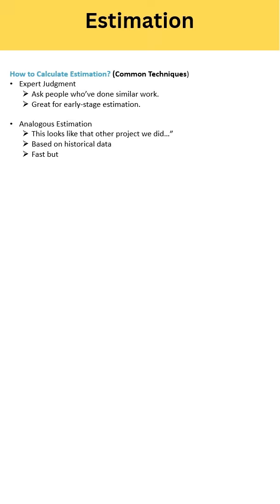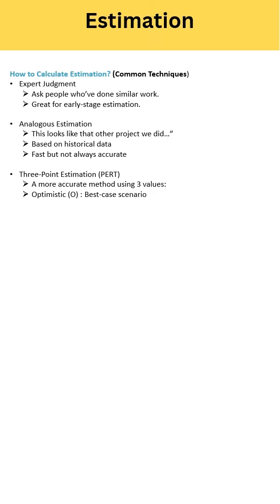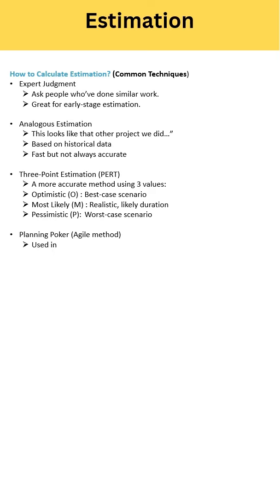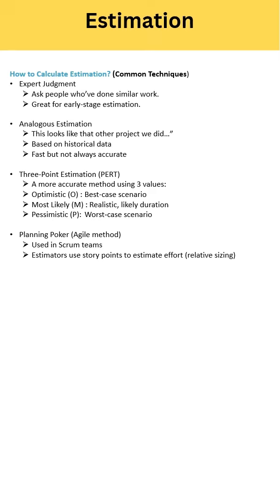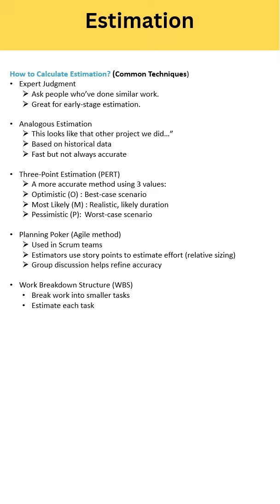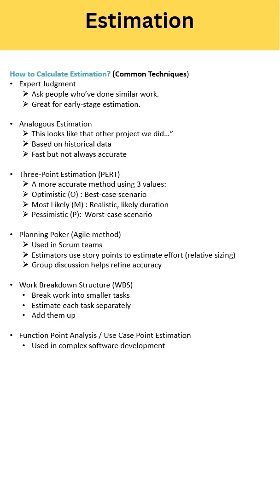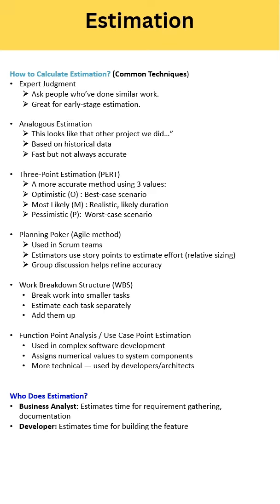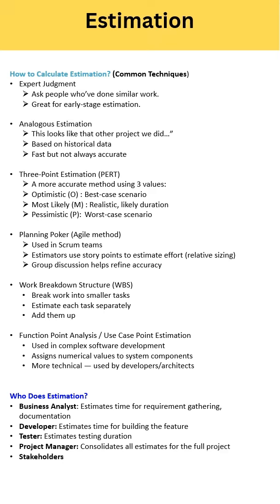English | Project Estimation Techniques | AnalyticMindAcademy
This project will provide you the information about most commonly used estimation techniques :
📌Expert Judgement
📌 Analog Techniques
📌PERT
📌Planning Poker (Agile method)
📌Work Breakdown Structure (WBS)
📌Function Point Analysis / Use Case Point Estimation

Business Objjective, How to write business objective,
business analysis,business analyst,requirement
Difference between business objective and business scope
BRD
Business Requirement Document
FRD
Functional Requirement Document
SRS
Specification Requirement Document
Estimation